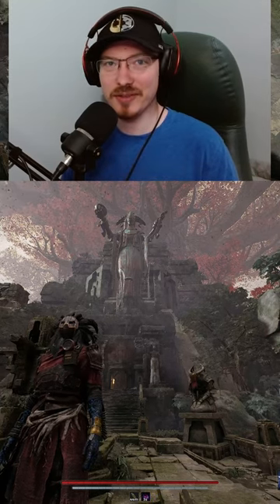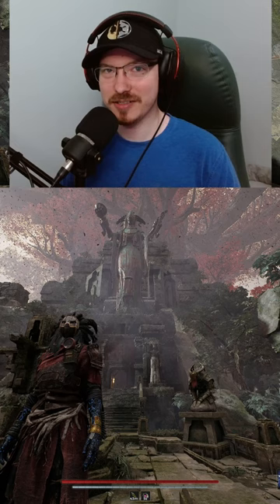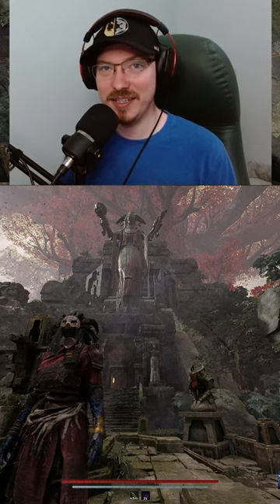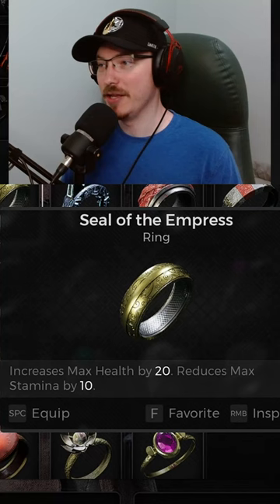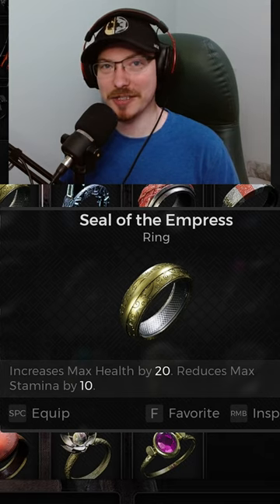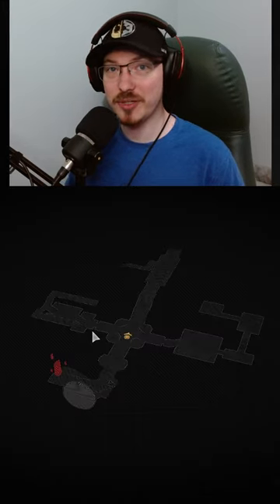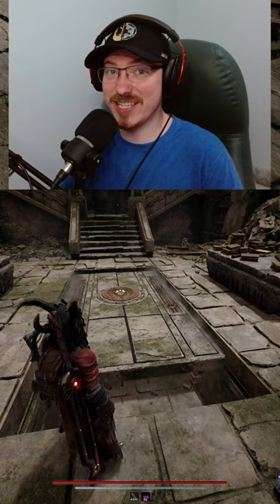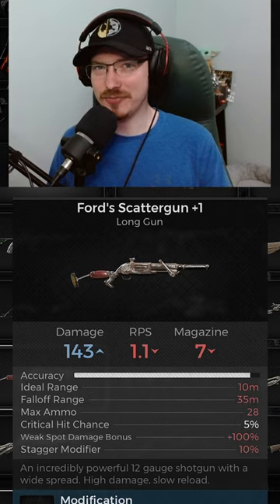Fords Scattergun Location, Red Throne, Yaesha